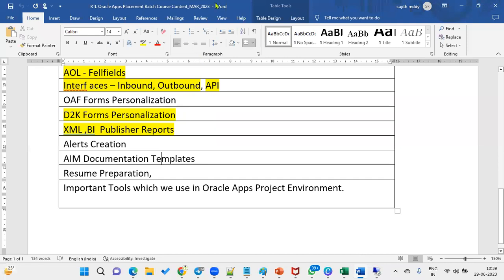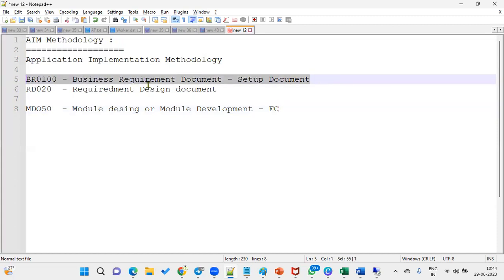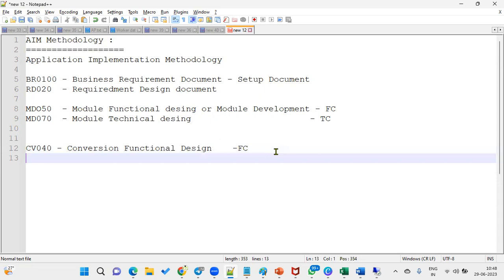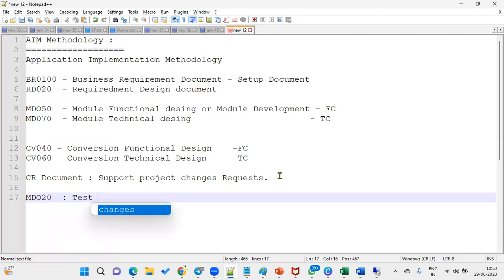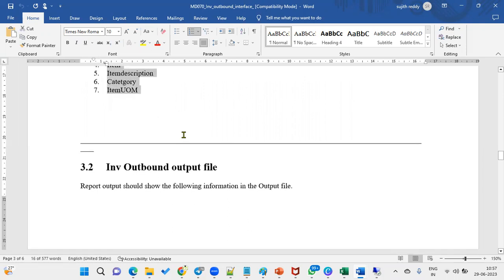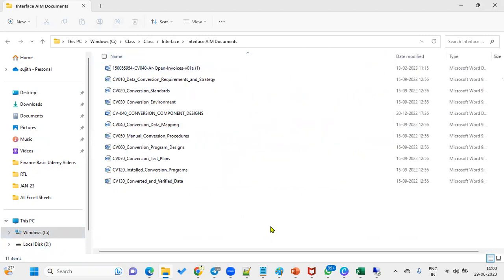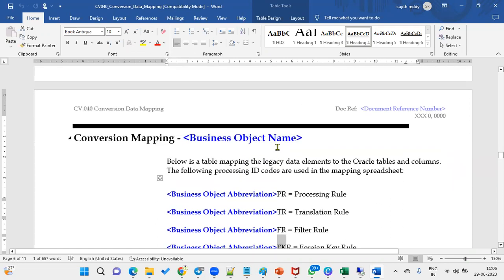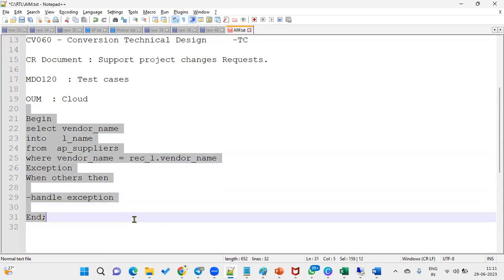Oracle Fusion | Oracle Apps Technical | AIM Documents| Interview Preparation | Real Time | Placement